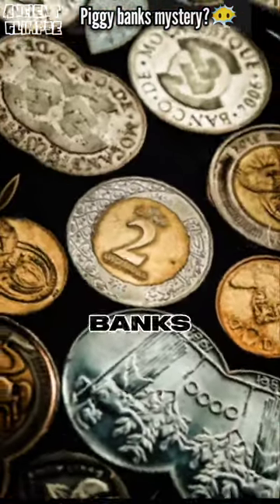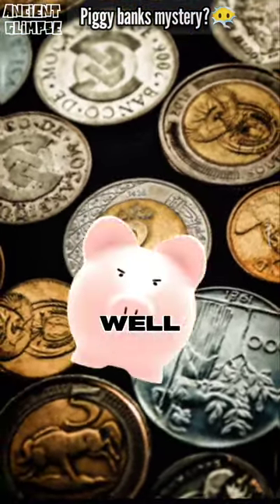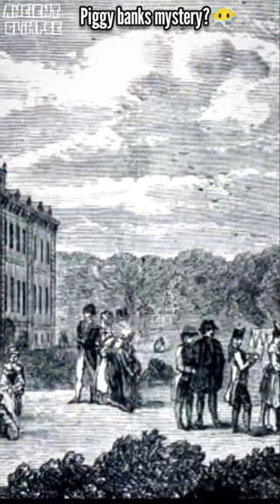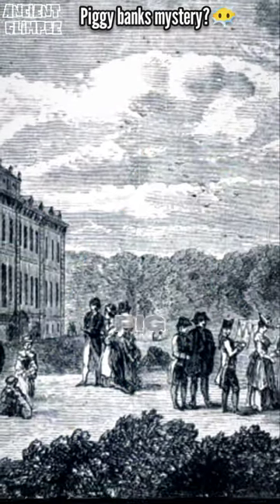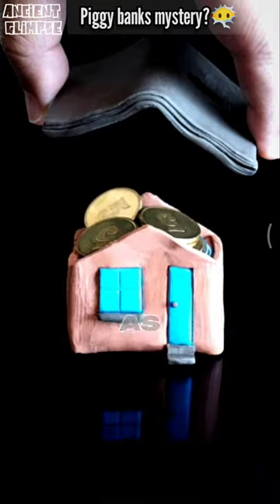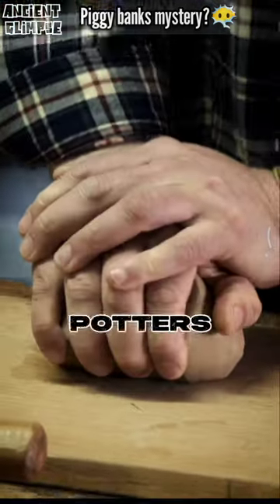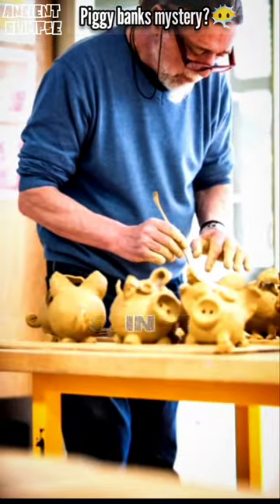PIGGY BANK mystery🥶